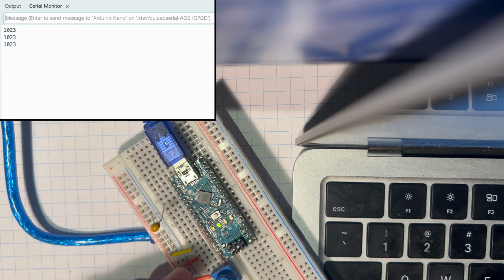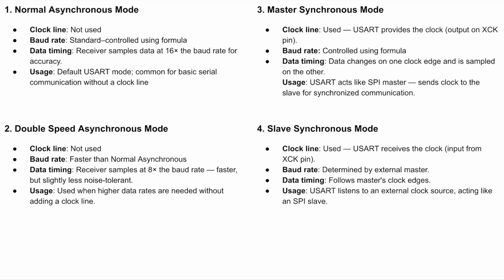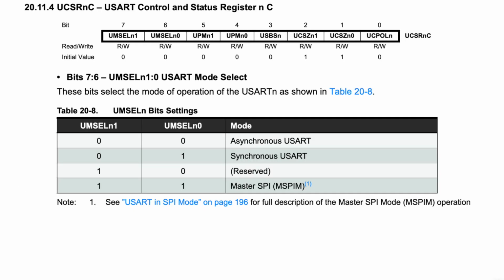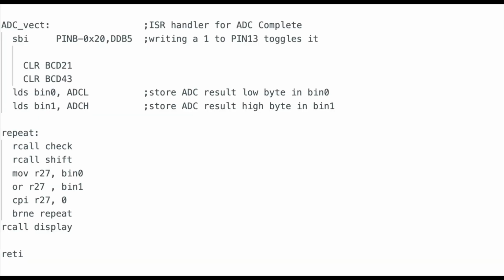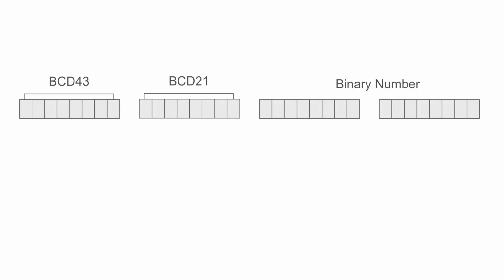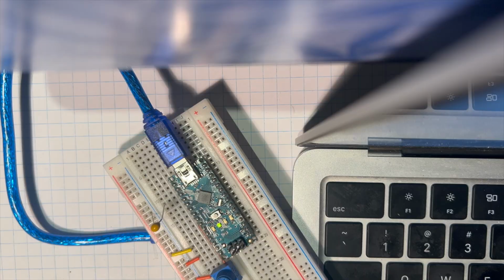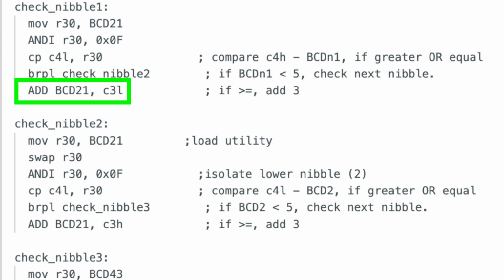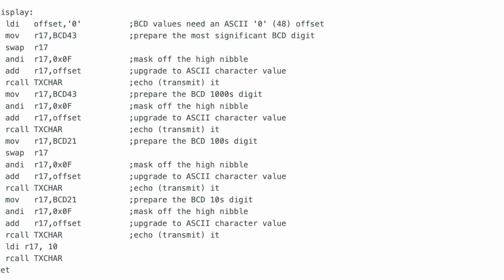Assembly Level analogRead (3.7)